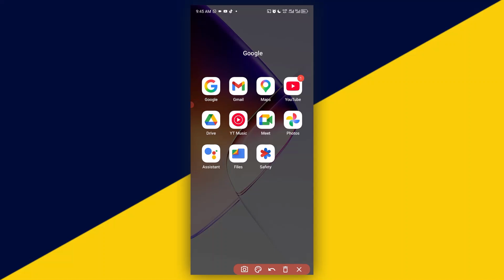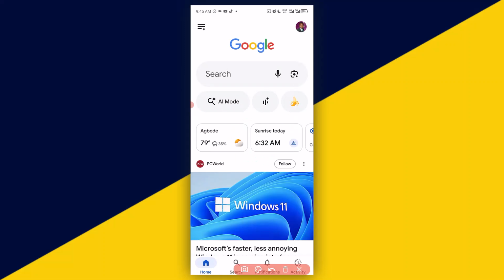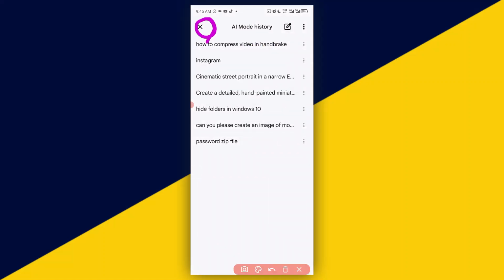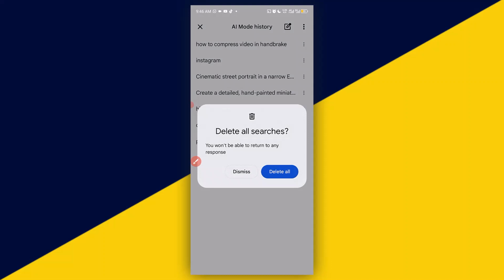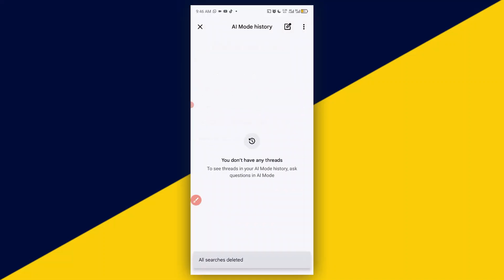How to Delete All Search History in Google Search